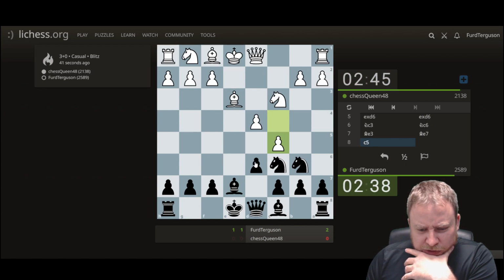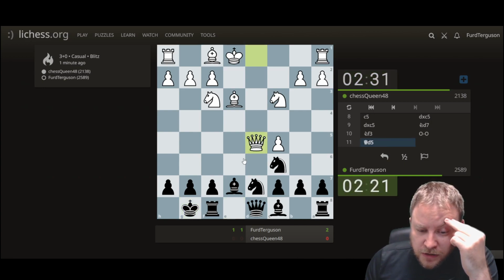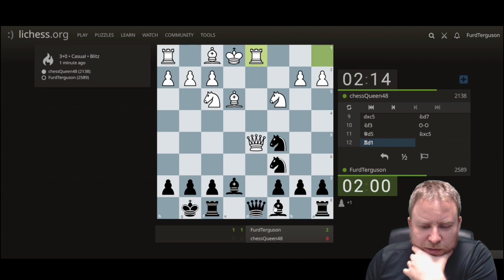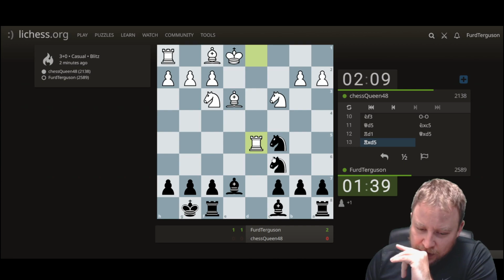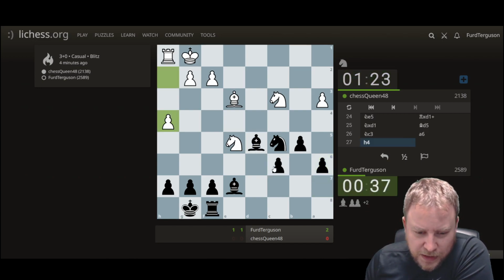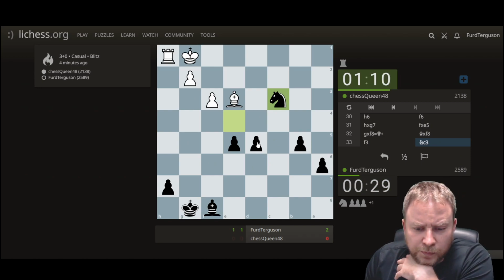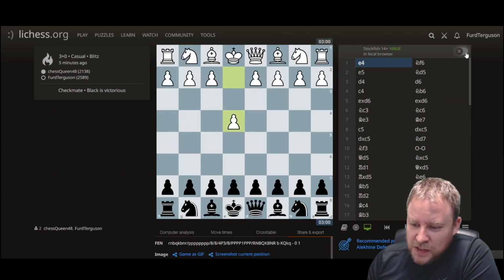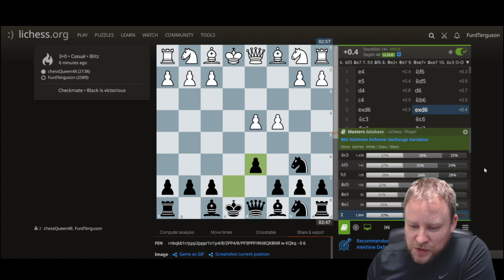Alekhine Defense Exchange Variation Bortnyk exd6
NM Bryan Tillis is back with the 1.e4 Nf6 Alekhine Defense. In this game, we take after GM Bortnyk in his treatment in dealing with the Exchange Variation. If you are interested in the Alekhine Defense check out the @PalmBeachChess course on Chessable